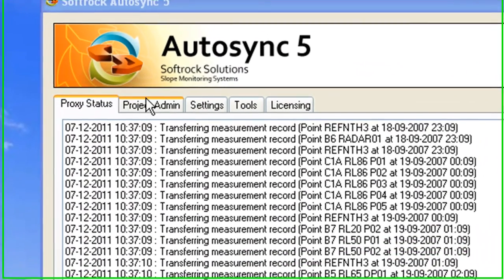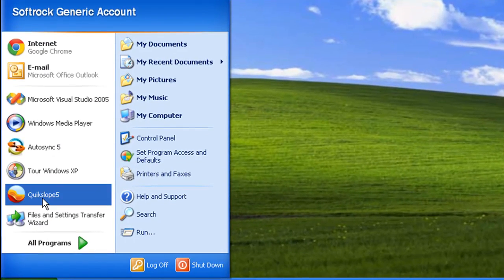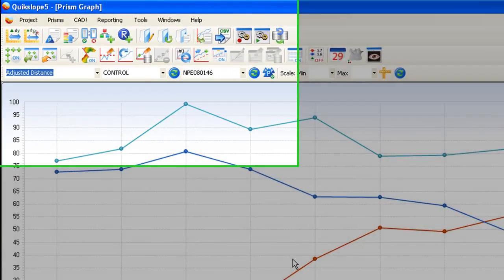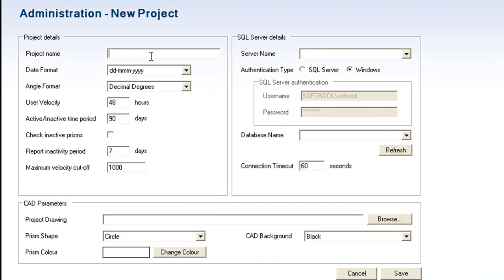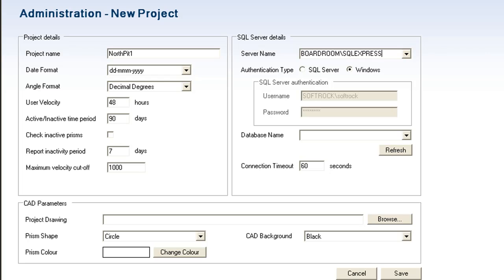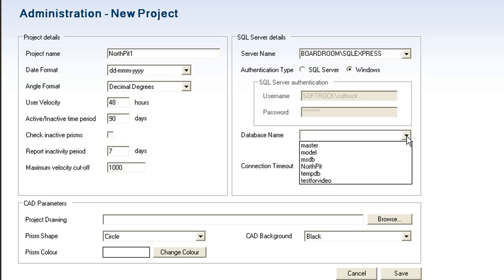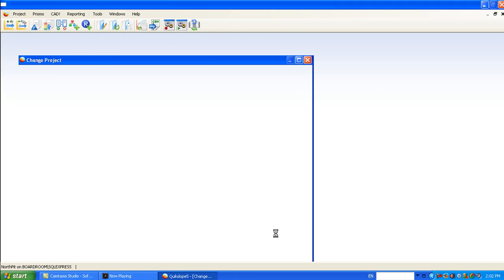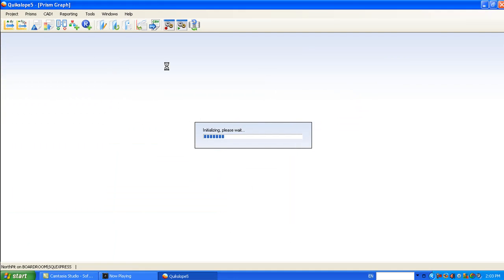SoftrockTestVideo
Softrock Tutorial Test Video on 1st features of Quikslope5